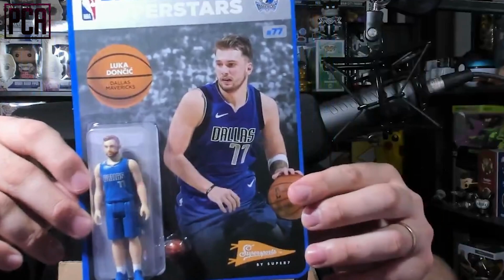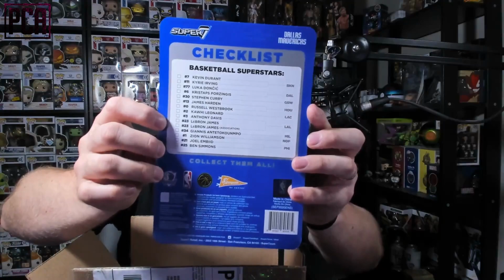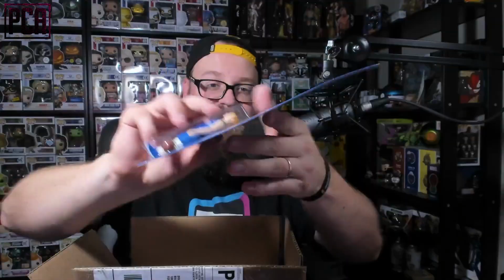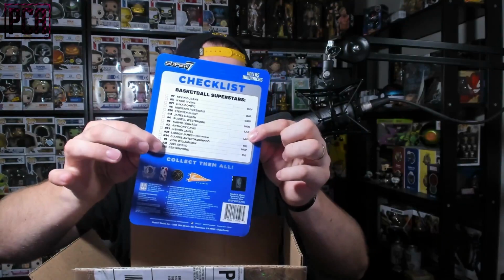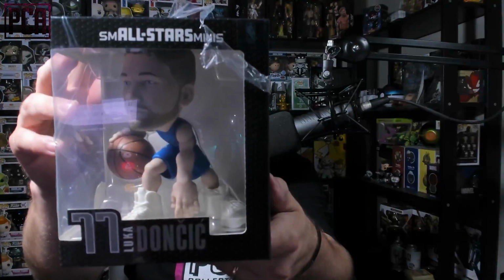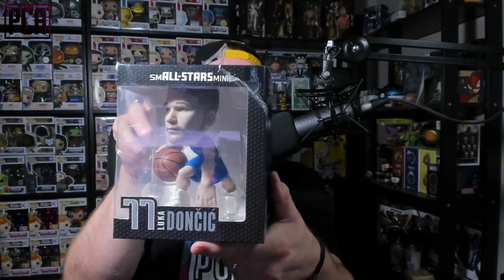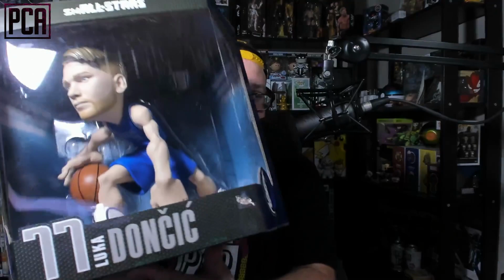smALLSTARS / SUPER7 Unboxing - Dallas Mavericks Collectibles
Piper is tasked with a huge project. Opening NBA collectibles. Brandon has brought over a number of smALLSTARS and Super7 figures that need to be opened. Does Piper make a fool of himself? Does he even know what a basketball is? What about the Dallas Mavericks? What will happen on this episode of UNBOXING THE THINGS THAT NEED TO BE UNBOXED!